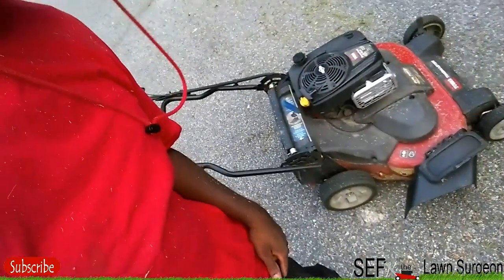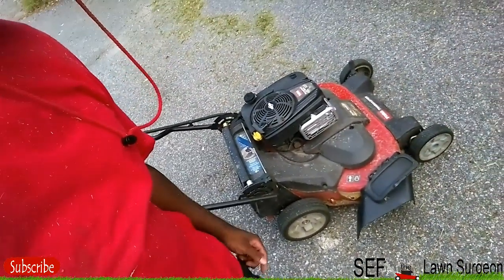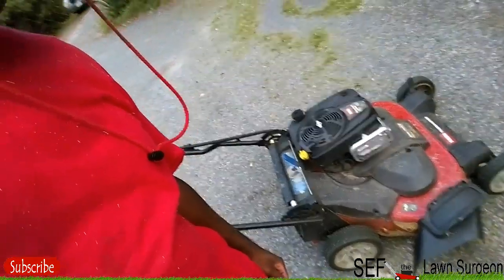Toro Timemaster Cutting Tall Grass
Finally!!.. for all the ppl that say the Time master is under powered.. mowing tall grass .ha ha...and can your mower turn around like this in tight spaces??...thanks for Watching!!...Comment!!..Share!!...Subscribe!!..Stay tuned!!